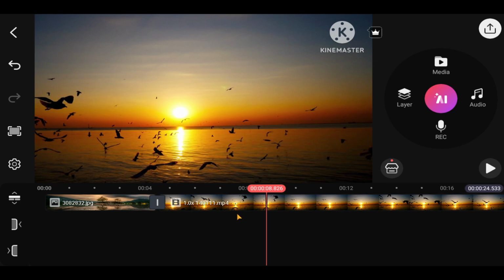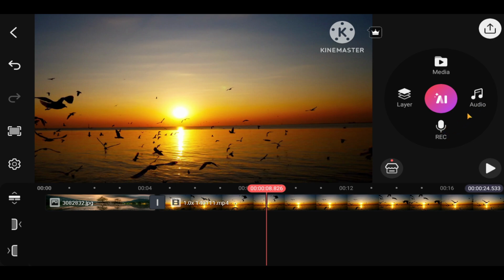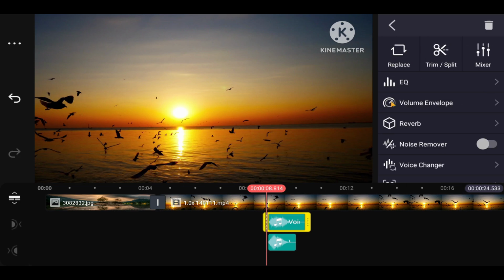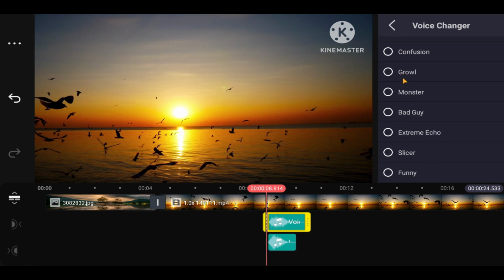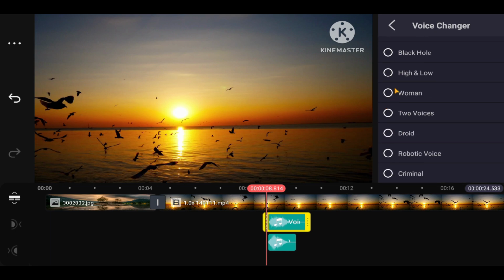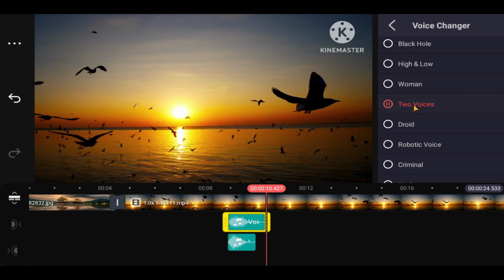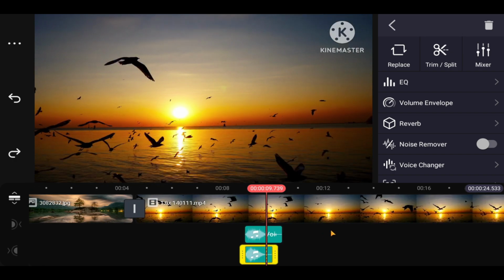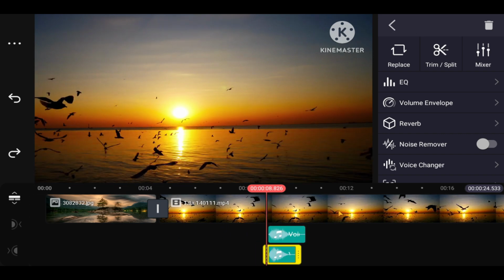How to Change the Voice in Your Audio on KineMaster? Edit the Voice in Your Audio on KineMaster 2024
In this video, learn how to change the voice in your audio on Kinemaster! Whether you want to create funny effects, alter tone, or transform your voiceovers, we’ll show you step-by-step how to modify the pitch, speed, and other characteristics of your audio clips. This tutorial is perfect for those who want to get creative with their audio edits and add a unique touch to their videos.